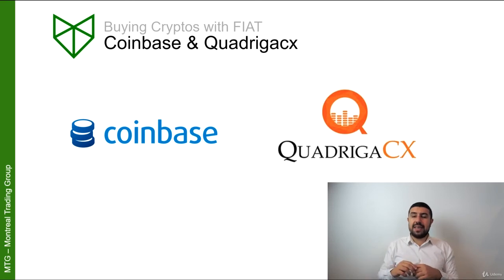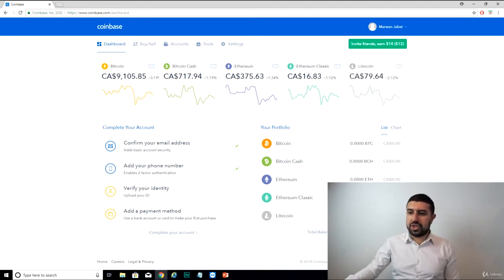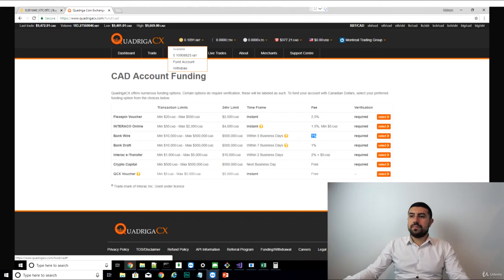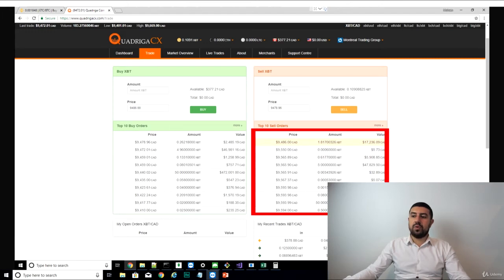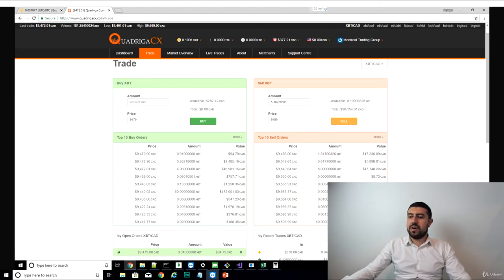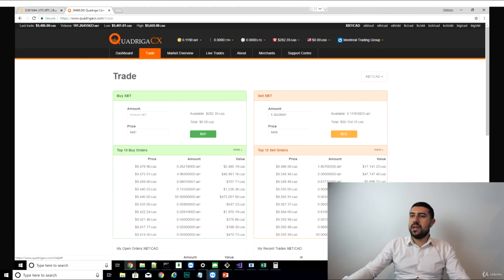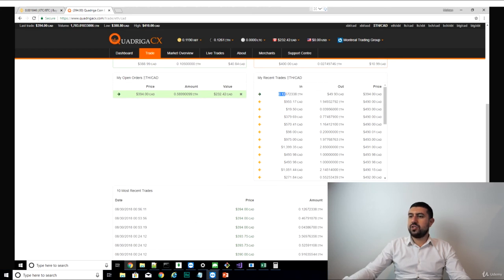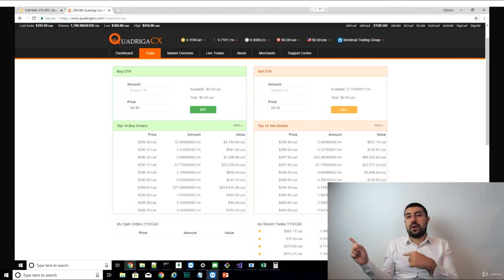5.4 Buying Cryptos with FIAT Coinbase & Quadrigacx